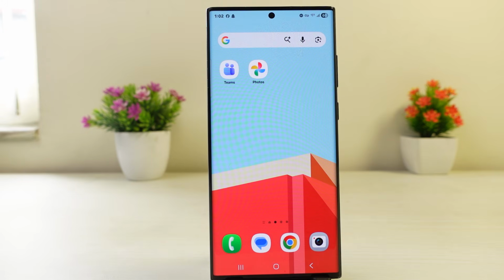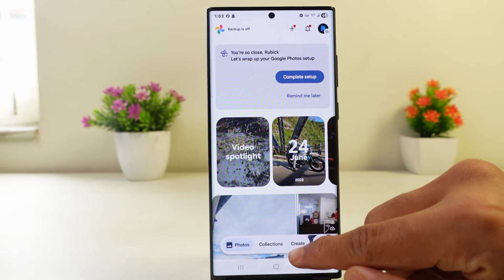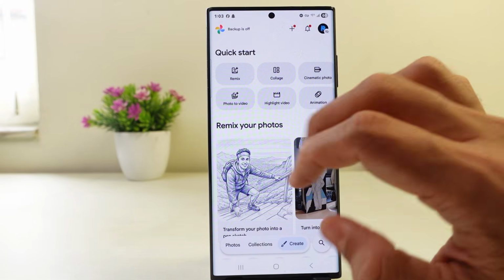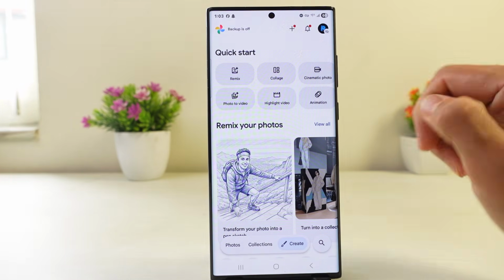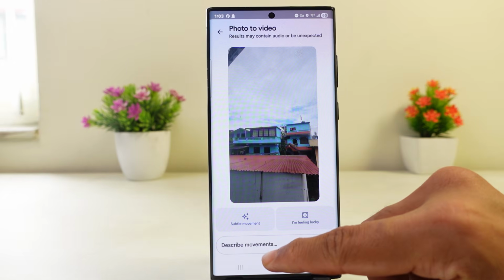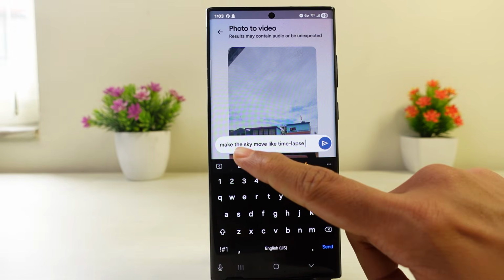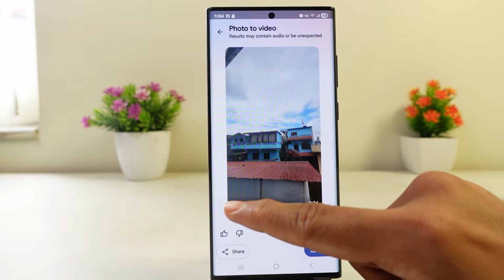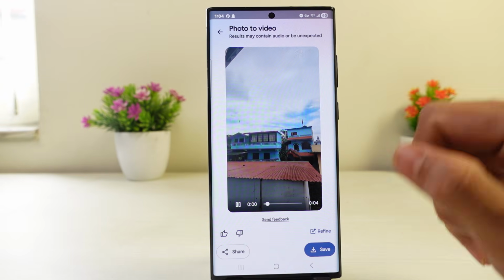How to Create a Google Photos Movie | Make Videos from Your Photos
Want to turn your favorite photos and videos into a movie? In this video, you'll learn how to create a movie in Google Photos using built-in editing tools with easy, step-by-step instructions.

This beginner-friendly tutorial explains how to open the Create menu, select photos and videos, choose a movie theme (where available), arrange clips, trim videos, add or change music, preview your movie, save it to your library, and share it with friends and family. Whether you're using Google Photos on Android, iPhone, or the web, this guide will help you create memorable videos in just a few minutes.

In this video, you'll learn:
• How to create a Google Photos movie
• How to combine photos and videos into one video
• How to edit, trim, and add music to your movie
• How to save and share your finished movie
• Best tips for creating great-looking photo movies